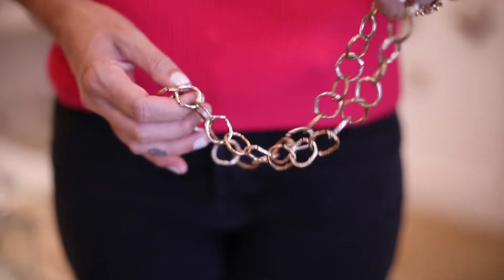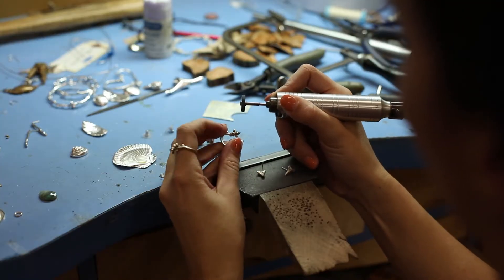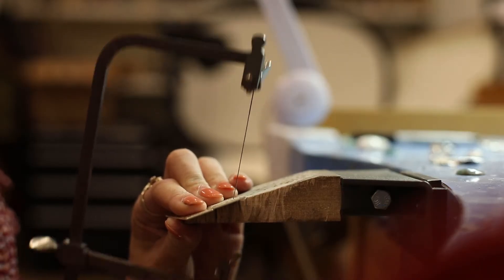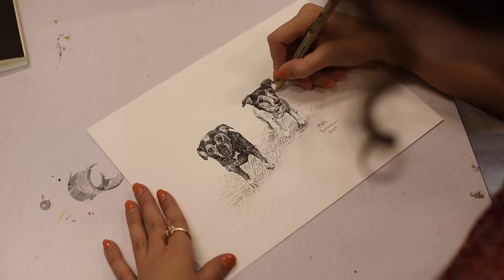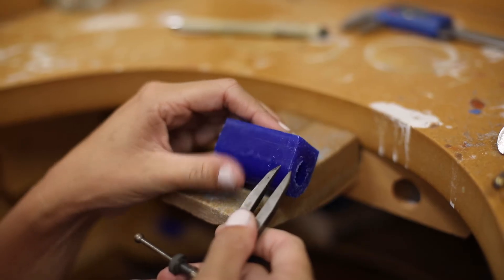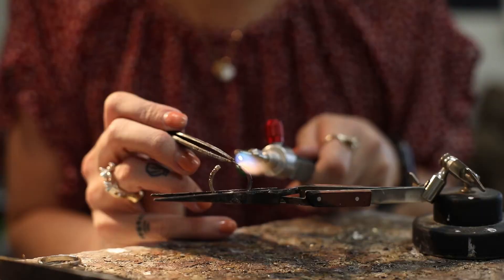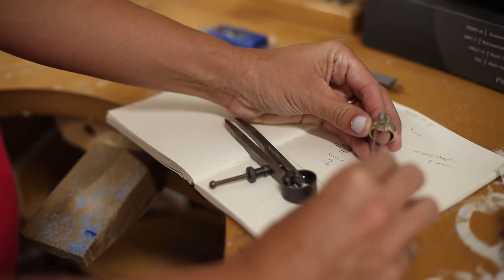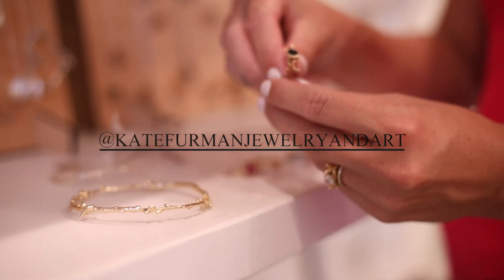Kate Furman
*NOT Open for Friday Preview November 8 | 6 PM - 9 PM

My unique jewelry is handmade in gold, silver, gemstones and wood. It is meant to be planned for, treasured, kept and passed down through generations. I am constantly learning new skills and perfecting old ones to deliver you the most exclusive and valued pieces of wearable art.